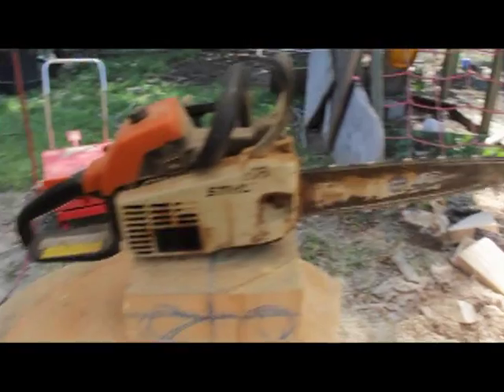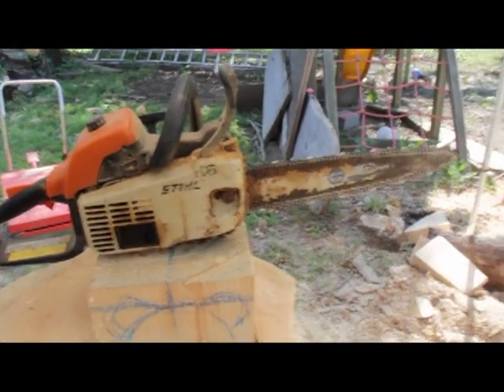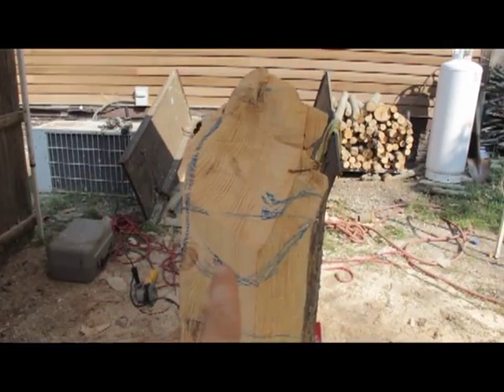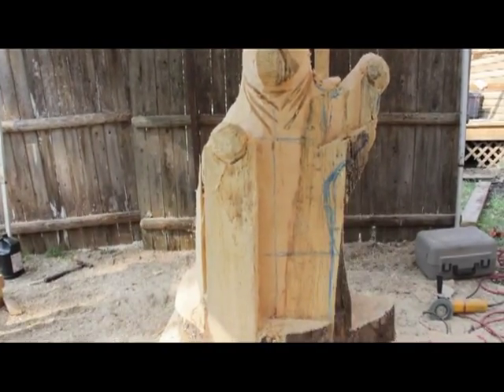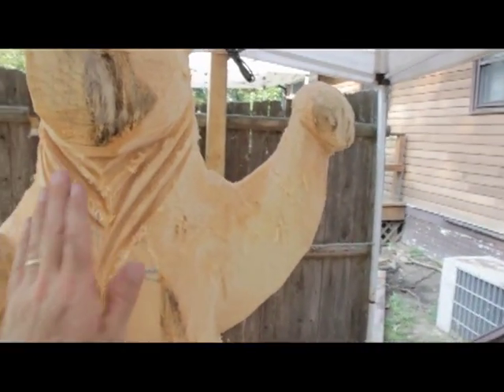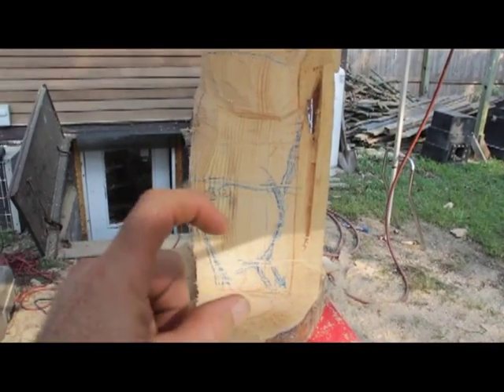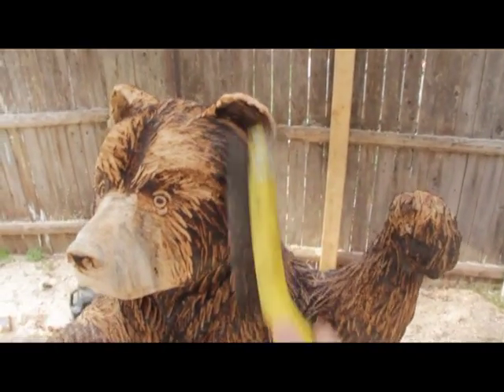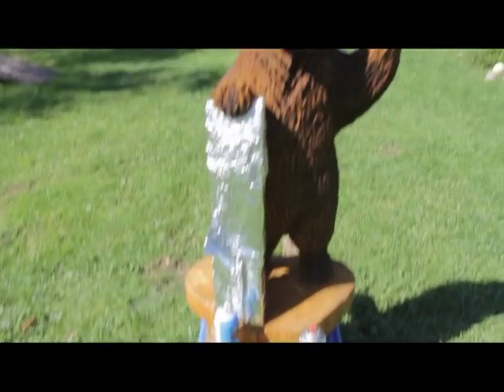How To Chainsaw Carve a Welcome Bear - Preview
This is a preview of a 30 min. instructional carving DVD available